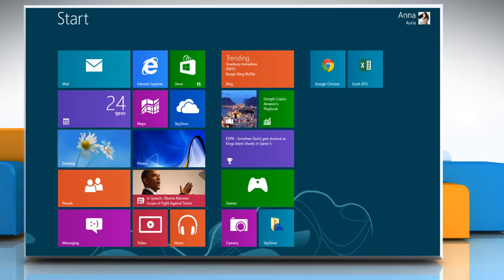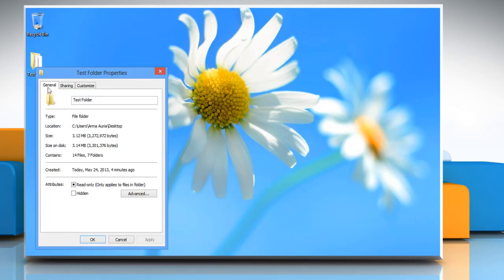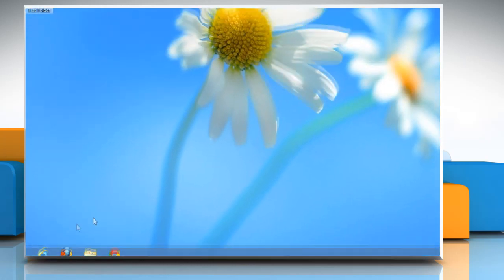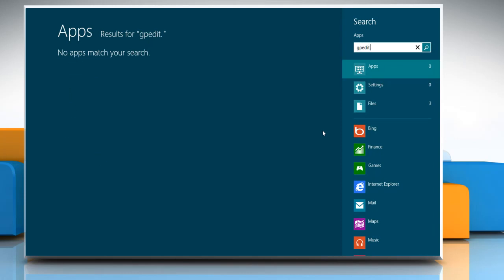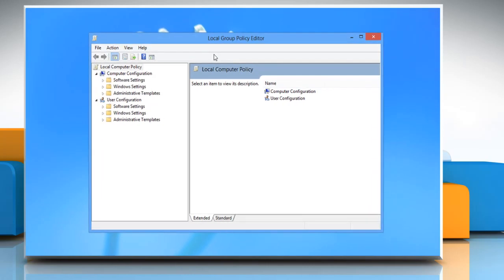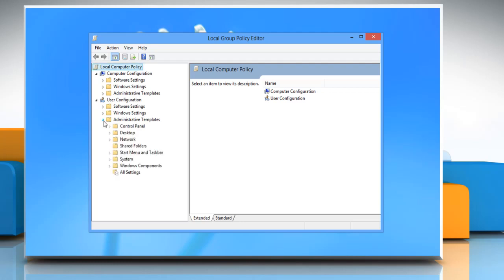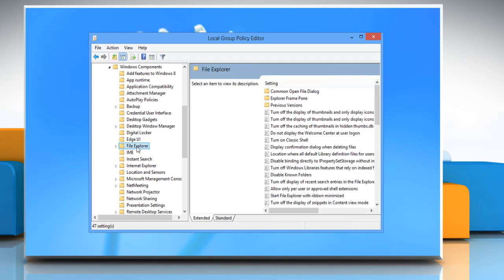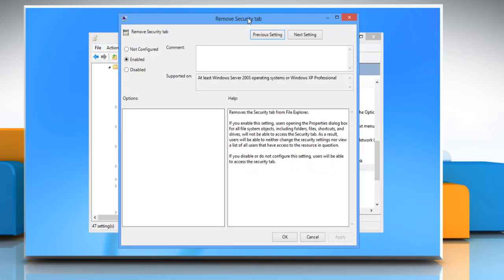[Fixed] Security Tab Missing in Folder 'Properties' in Windows® 8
If you wish to enable the missing security tab in the folder 'Properties' window on Windows® 8, then follow the easy steps shown in this video.